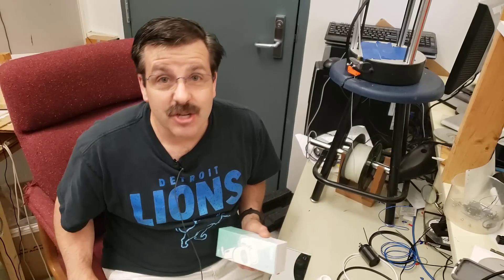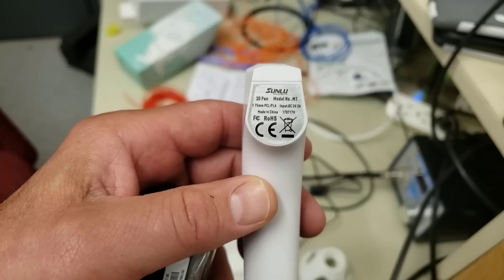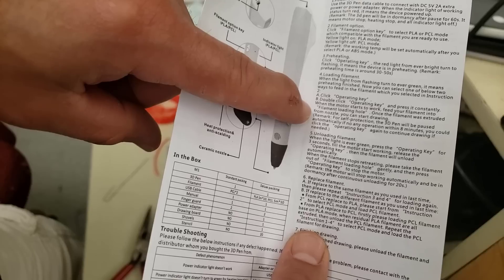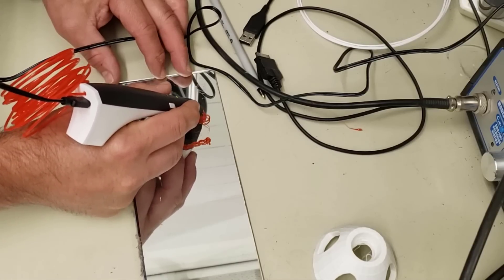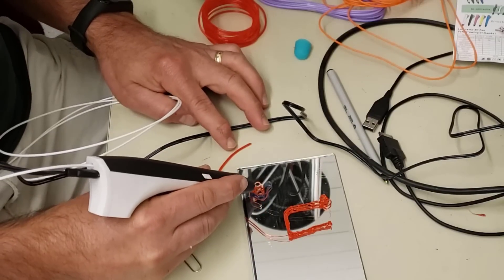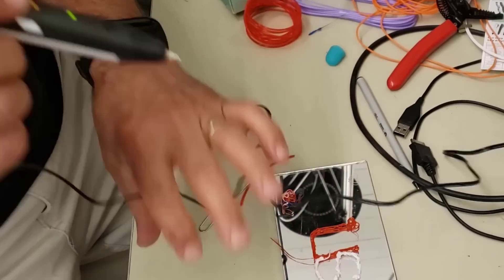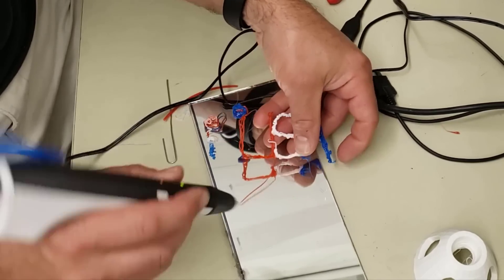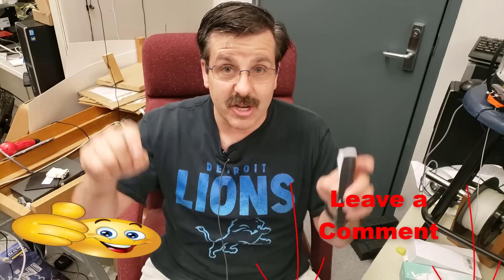Tested! Celebrate the 4th of July with a 3D pen by Sunlu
Designing in 3D is a blast with this neat 3D pen from Sunlu. Heats up quick and was able to power through my 4th of July project without any issues. I am anxious to see the cool creations my kiddos come up with in the fall.

If you are looking to buy it, you can find it at this